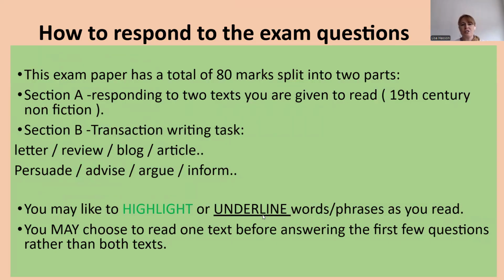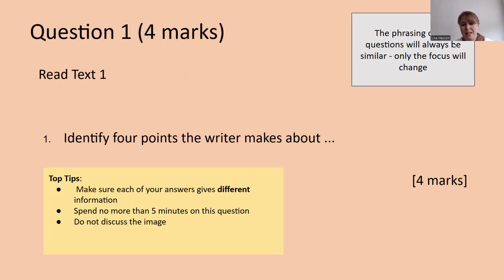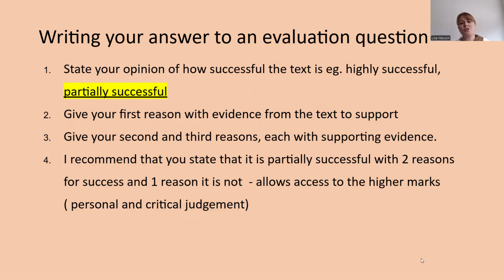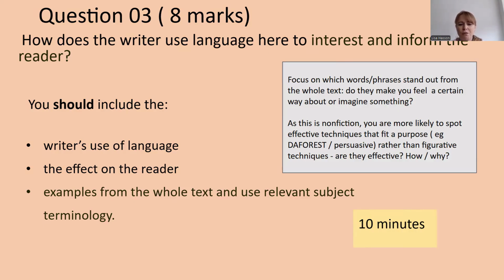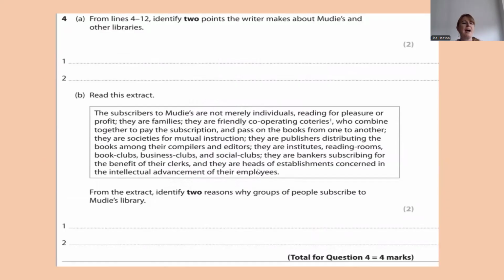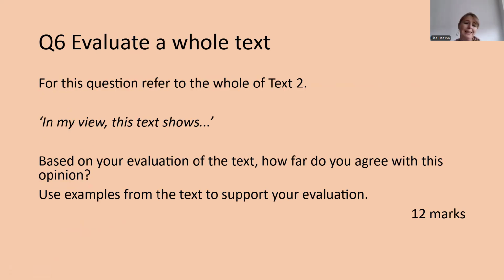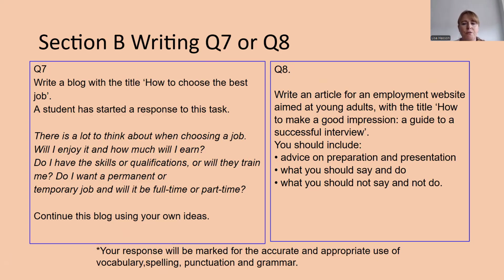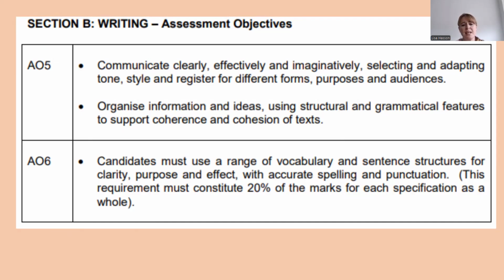Pearson English Language 2.0 Revision paper 1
A walkthrough of the requirements of this paper ( Pearson 2.0 paper 1 English Language) with strategies and top tips for revision